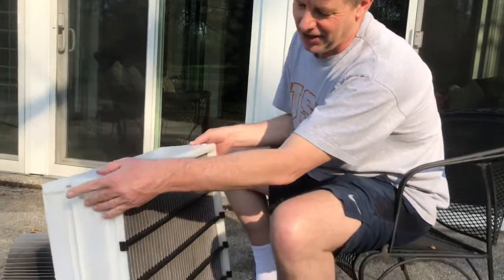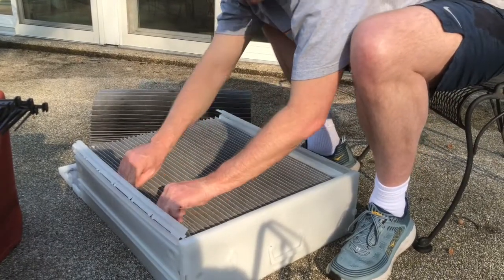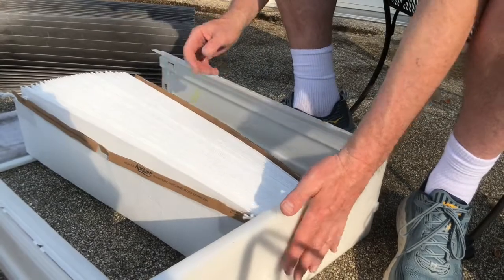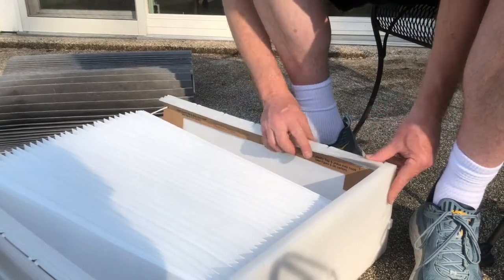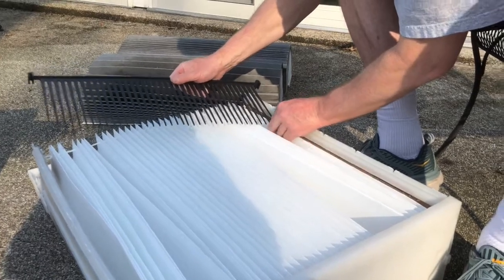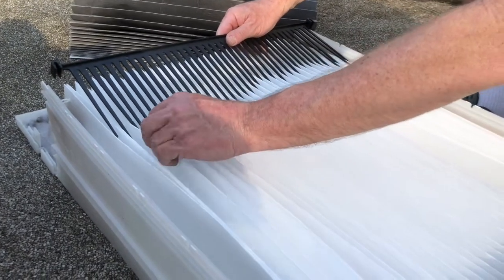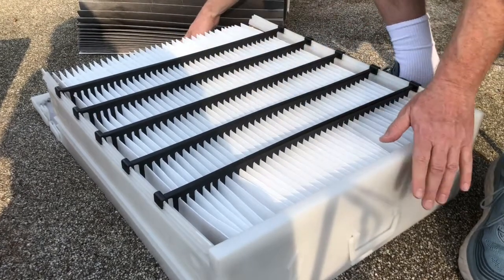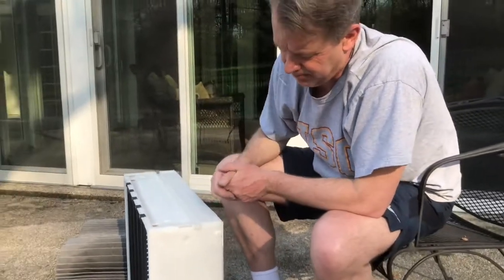Aprilaire 2200 Filter Replacement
A quick video to show Aprilaire 2200 Filter Replacement.  It's not hard once you've learned the tricks. Here are the filters I used